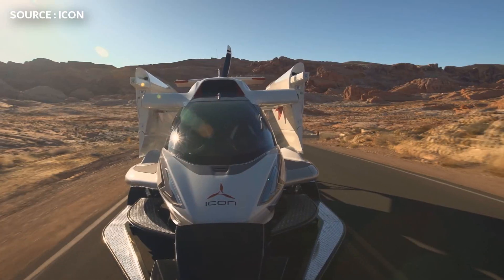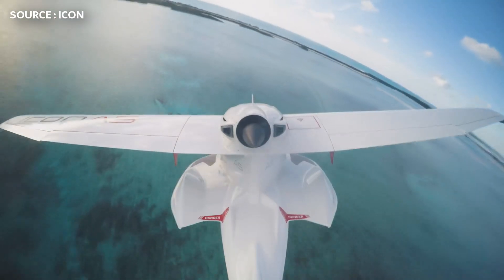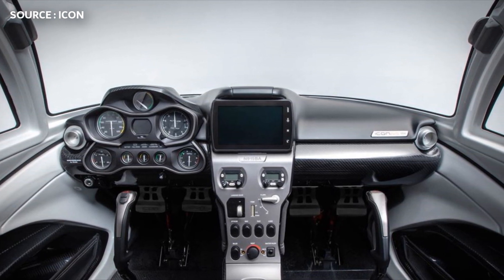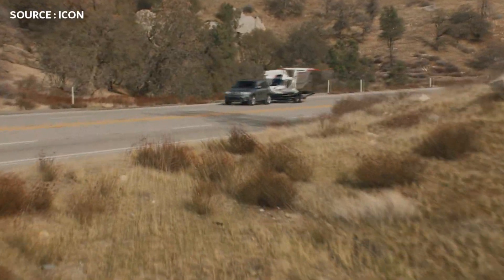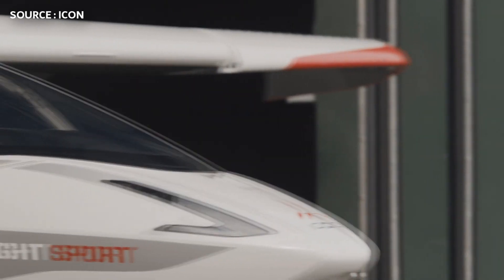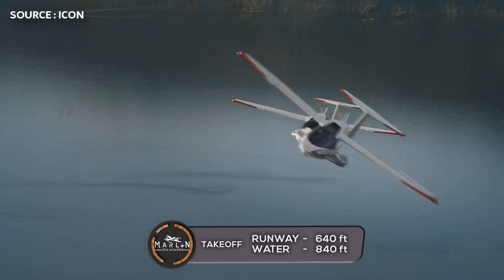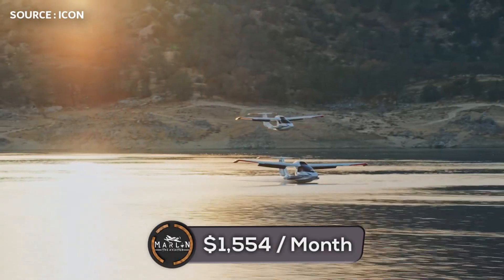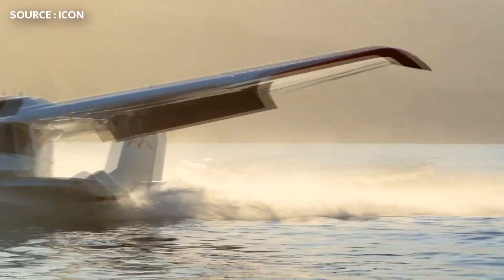Meet the ICON A5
Hey guys welcome to a brand new video. Today we will be taking a look at a aircraft that catches everyone's eyes! Its such a sleek looking aircraft and its called The Icon A5! When I first saw the aircraft I was stunned not only because of how it looks but also because of the ability to bring this aircraft to the market and it become such a catch. So in this video we're going to take a deeper look at what the aircraft has to offer and what it takes to own one.

The ICON A5 is an American amphibious light-sport aircraft designed and produced by ICON Aircraft. The first flight for this aircraft occurred on July 7th, 2014 and 20 days later it made its public debut at Oshkosh! Then 2  years later, the very first customer deliveries began. The development of the aircraft is an interesting one. The founder of ICON said "it's not about the usual metrics of speed, range, payload, altitude, and complex cockpits. It's about getting you out there and interacting with your world.". That's why the cockpit looks like it was meant to be in a 2025 Ford Focus. The cockpit has a flight control stick, and integrated Garmin Aera 796 GPS that is removable. This made it not just interesting to aviation enthusiasts but significant interest from outside of the aviation community. The Icon A5 is powered by the Rotax 912iS Sport piston engine which can be fueled by both 91 Octane Auto or 100LL Aviation. This engine model absolutely dominates the market for smaller aircraft like this one and kit planes with over 50,000 of these engines been produced. The aircraft also has some impressive safety features such its Spin-Resistant Air frame which works due a combination of its Wing Cuff, Ailerons, Wing Flaps and Planing Wingtips. On top of that the Icon A5 features a parachute known as IPS or the ICON Parachute System which have saved lives at altitudes as low as a few hundred feet. If you want to fly the ICON A5 but you're not a pilot already. You would need to get a Sport Pilots License which is a complete training course that an aspiring pilot would take that would include approximately 27 flight hours.